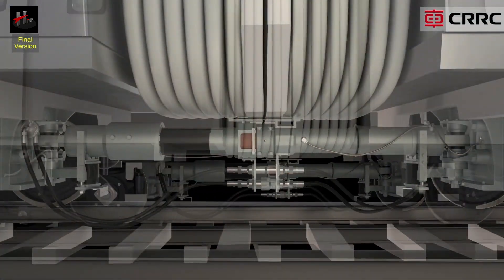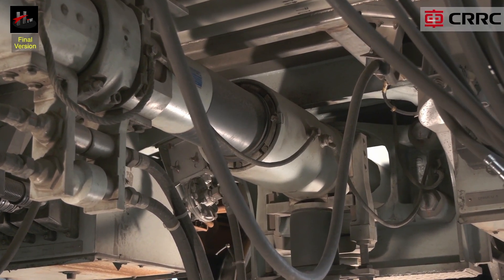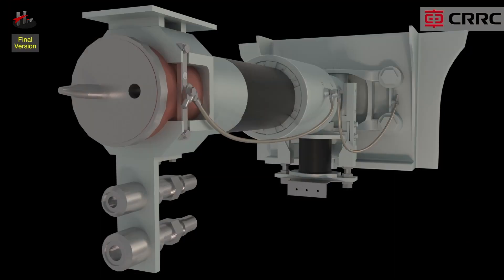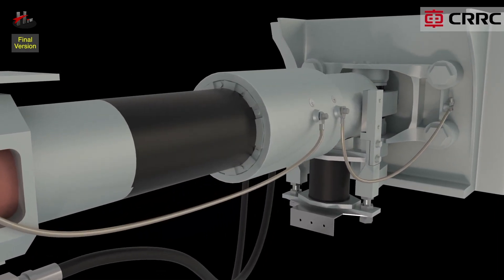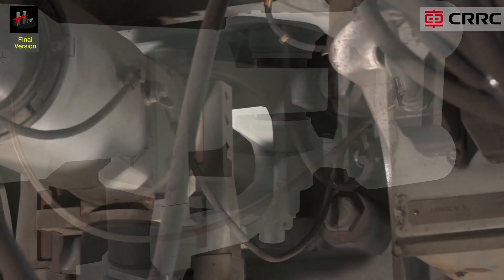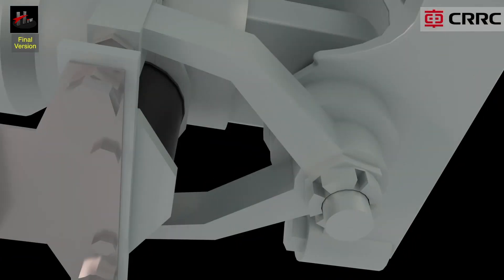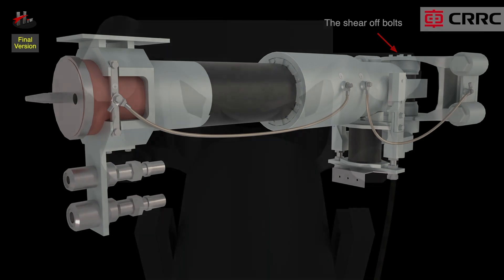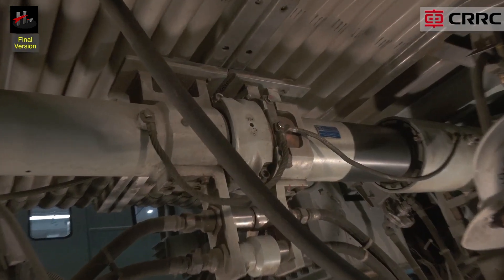Introduction to Parts of Semi Coupler with Buffer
This is 3D Animation video, We have described Parts of Semi Coupler with Buffer. All content and visuals have been thoroughly approved by Metro Rail officials at all levels .